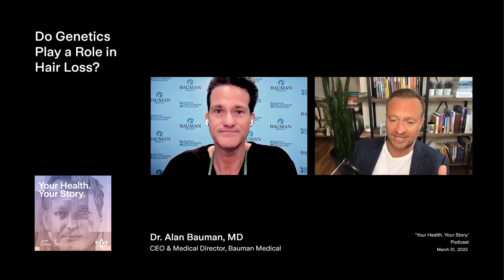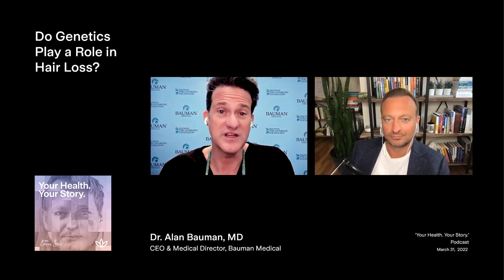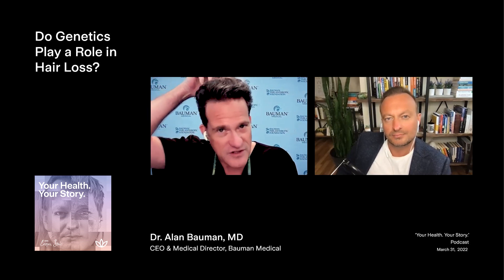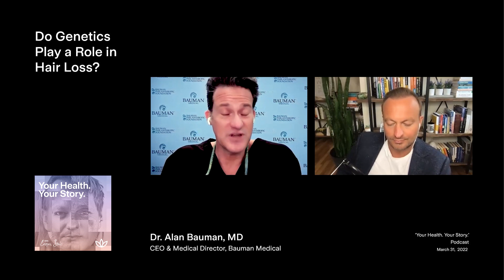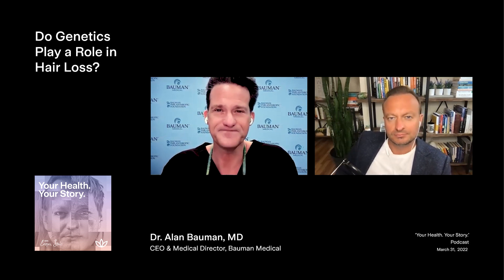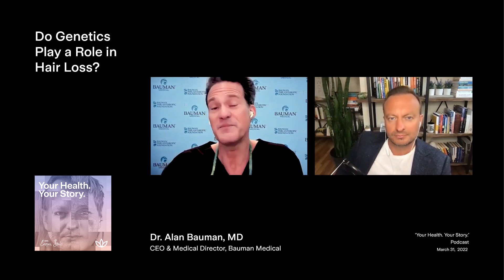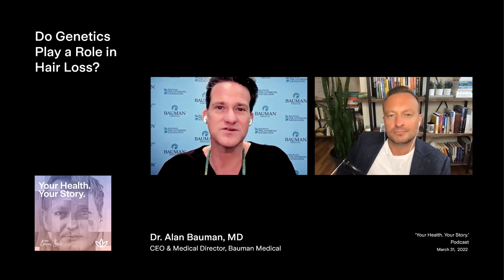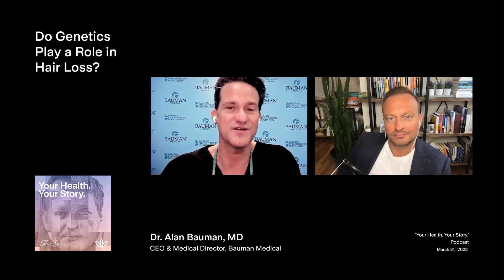Do Genetics Play a Role in Hair Loss?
According to Dr. Bauman, when it comes to hair loss, you really can blame your parents and grandparents. However, with so many advancements in technology, your genetics are no longer your destiny, and neither is your hairline.